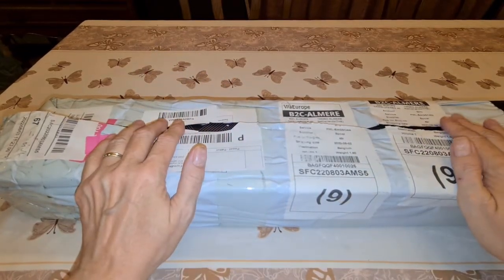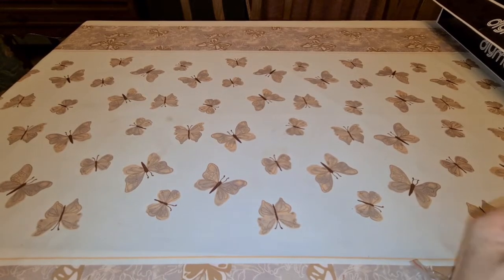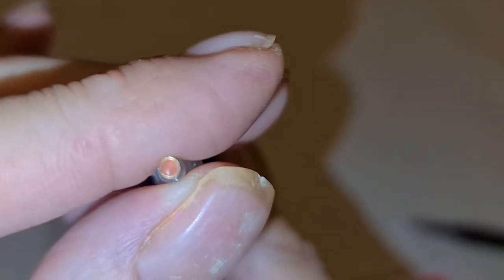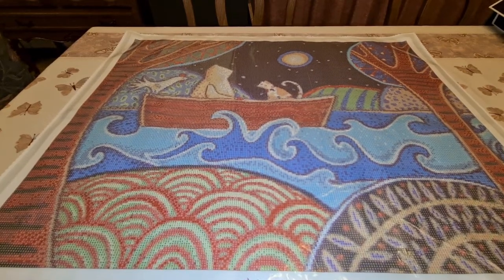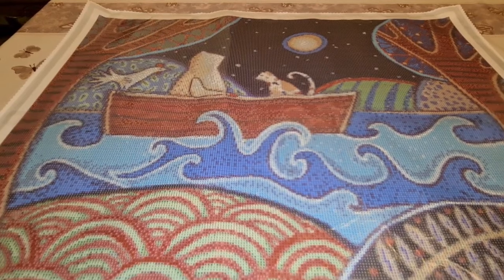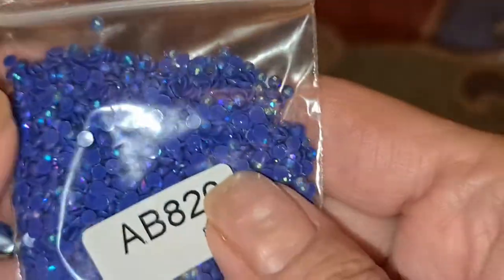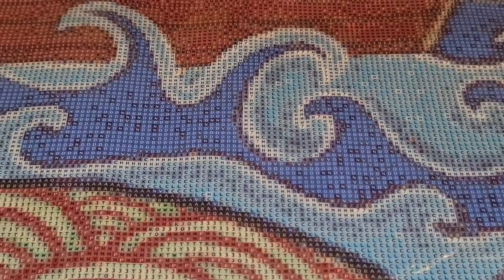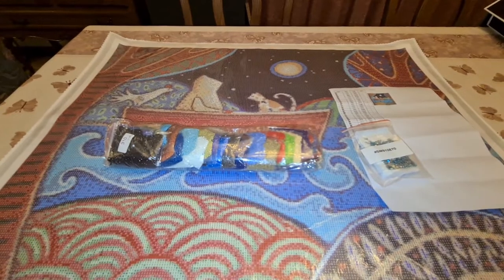Unboxing 'Downstream' by Karla Gerard from DIYmoon Shop ❤️